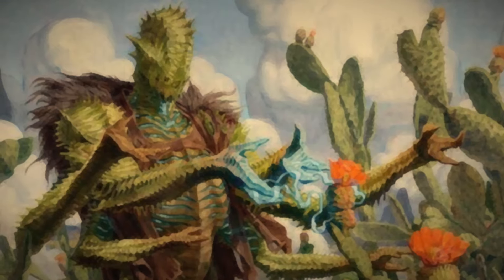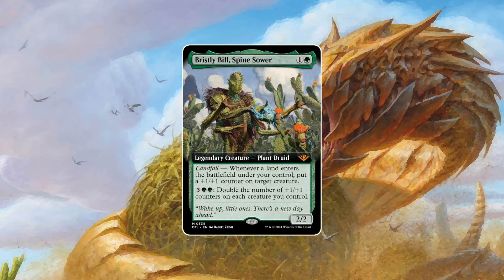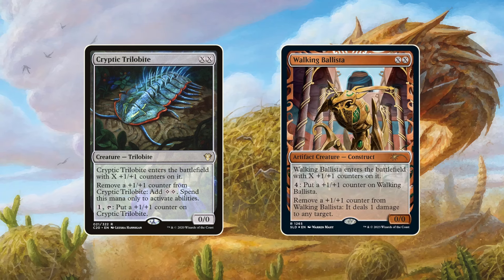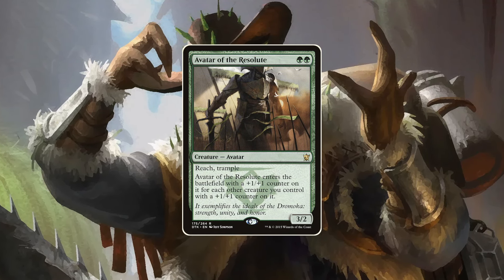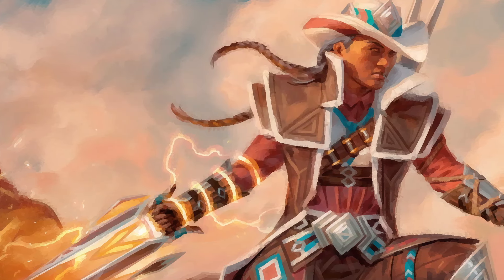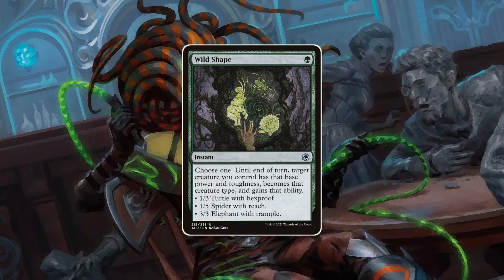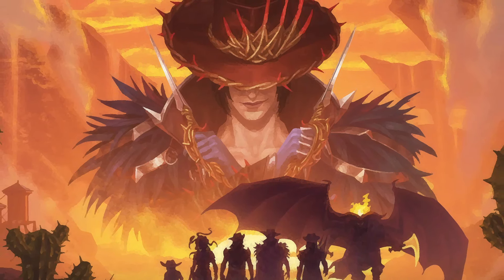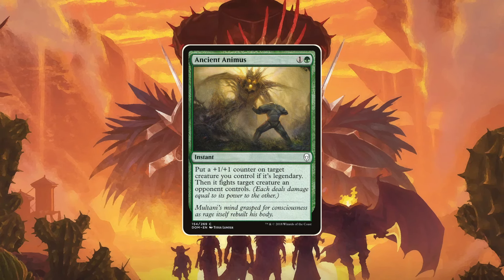bitzelbrews #12 - COMMANDER CACTUS feat. Bristly - Duel Commander DECK-TECH│MTG│bitzelberg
We haven't had a bitzelbrew for some time, so let's give MONO GREEN another chance in the commandzone - be careful watering the plant 🌵

Intro: 00:00 - 0:54
Growing Spikes: 00:55 - 01:15
Accelerate: 01:16 - 01:51
Protect: 01:52 - 02:12
Conquer: 02:13 - 02:43
Outro: 02:44 - 03:03